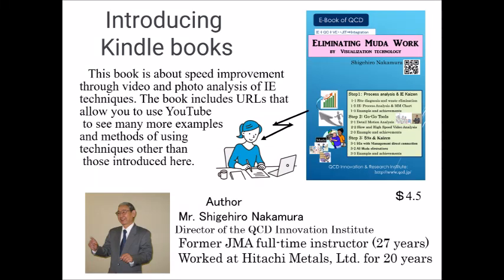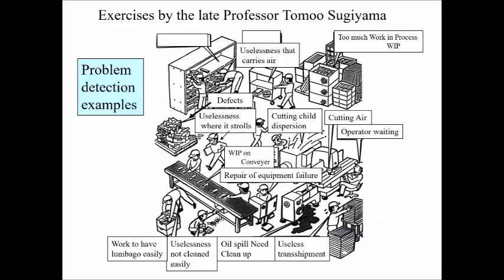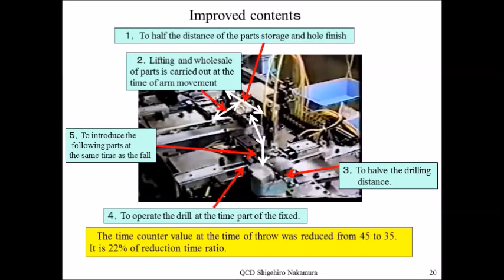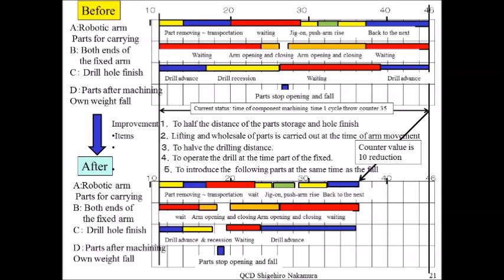Speed Kaizen (Introduction Kindle Book)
This book is about speed improvement through video and photo analysis of IE techniques. The book includes URLs that allow you to use YouTube to see many more examples and methods of using techniques other than those introduced here.